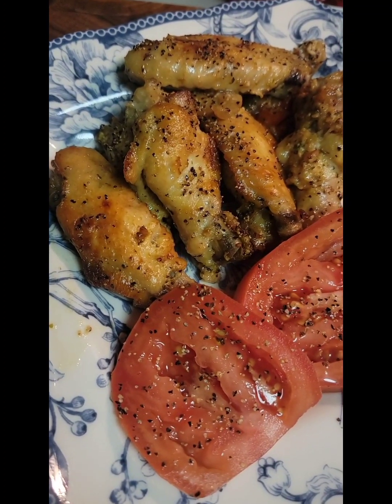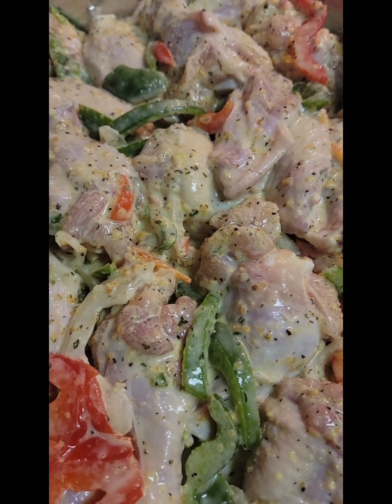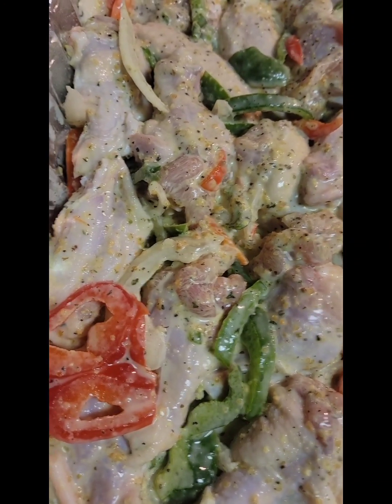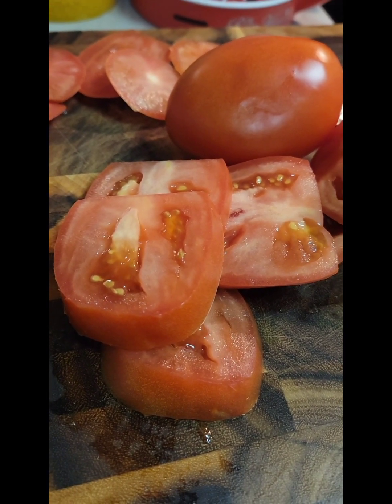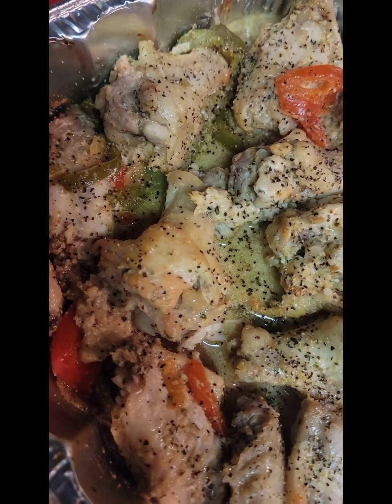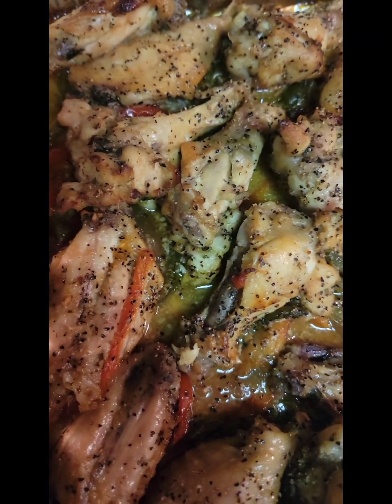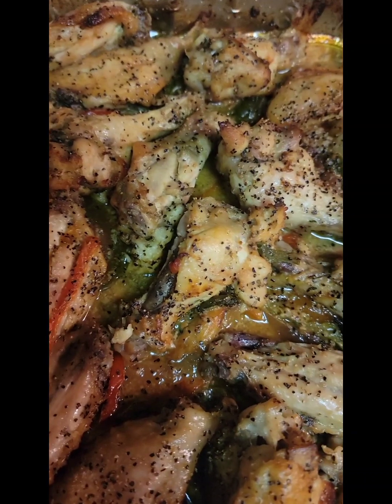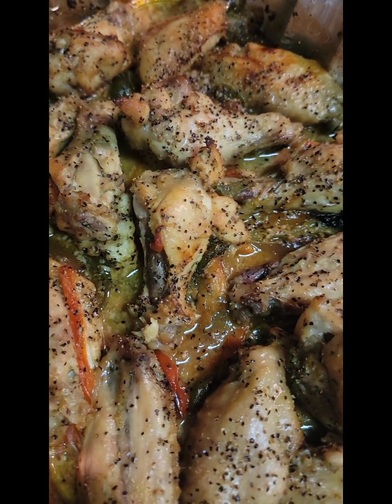Chicken Wings & Tomatoes